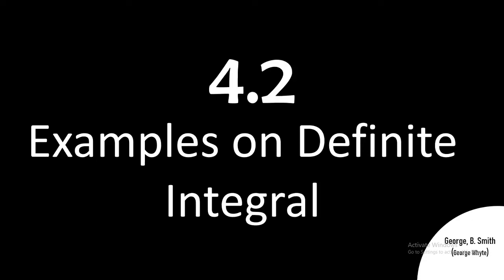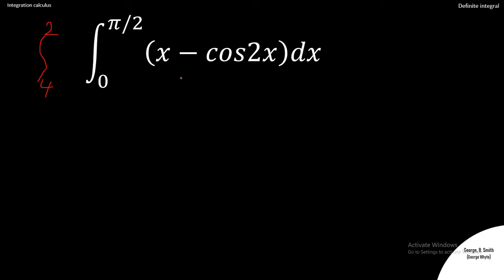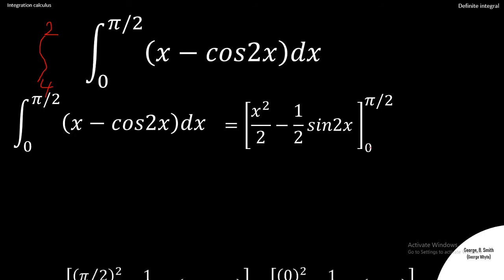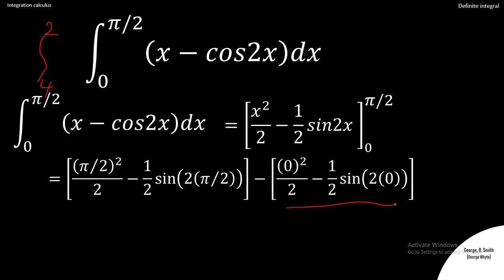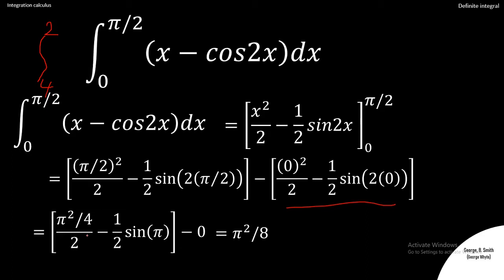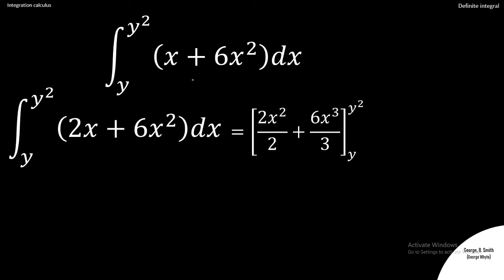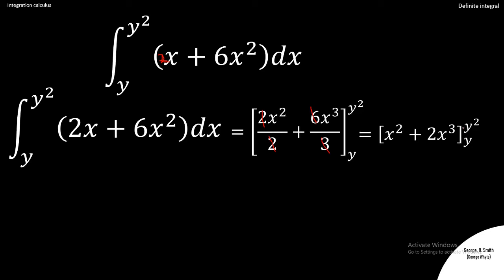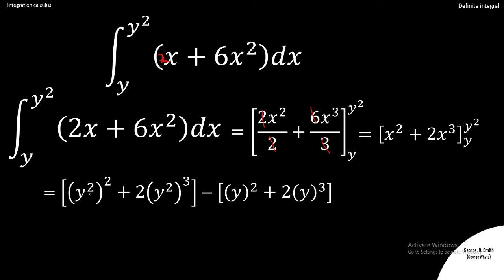4.2 Integral Calculus. Solved Examples on definite integrals